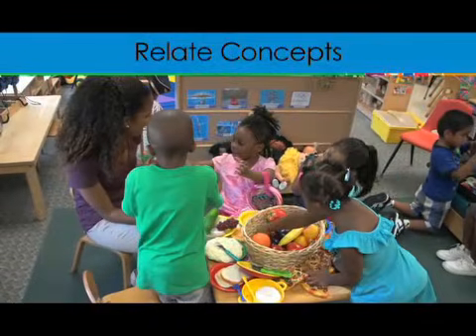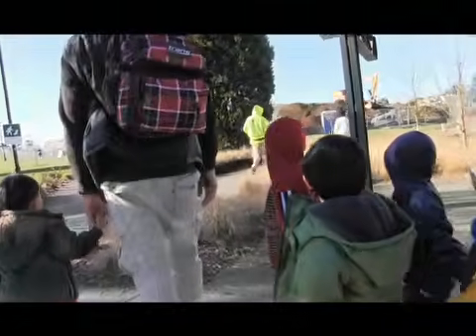Making Learning Meaningful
Find out how to make children’s learning meaningful. Also, explore how learning can be relevant in children’s everyday lives.